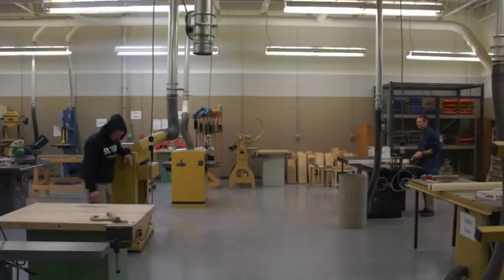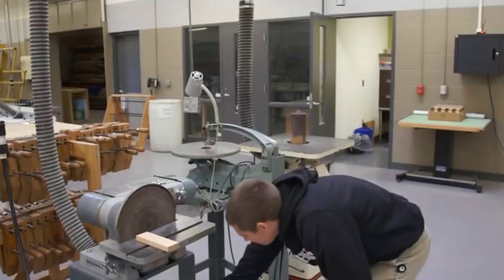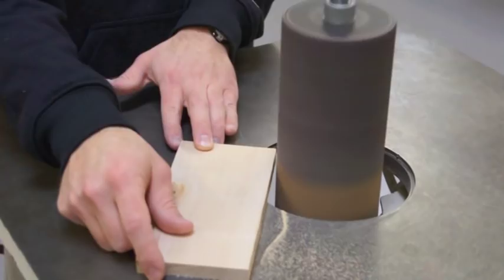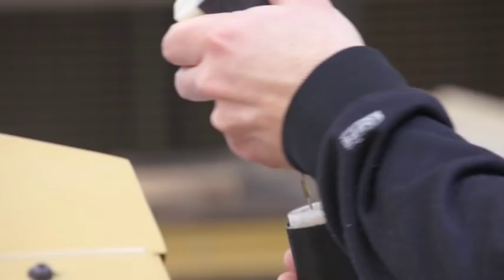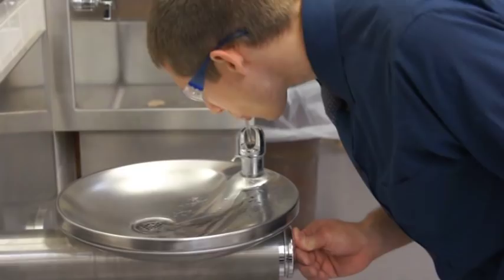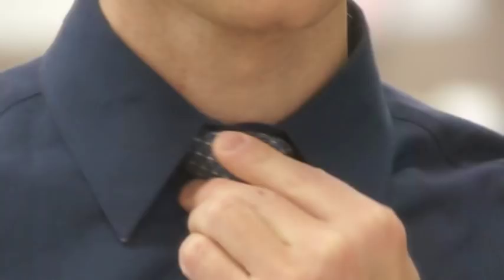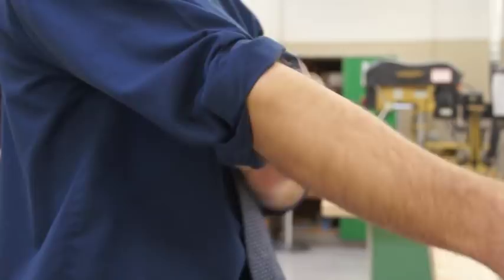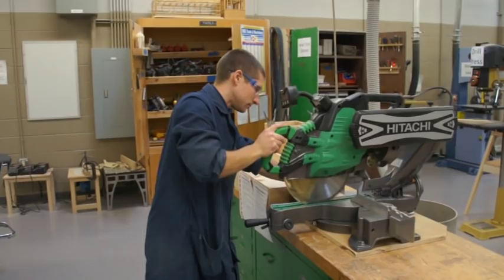General Lab Safety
Safety notes and machine demonstrations by SJHS Wood Technology Instructor to prepare students for safety quiz and safety operation of machines.